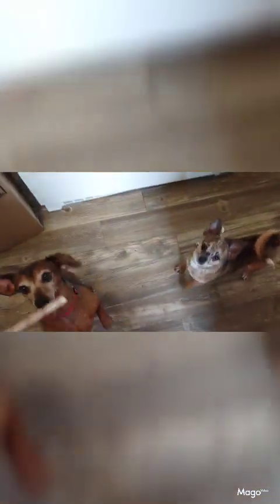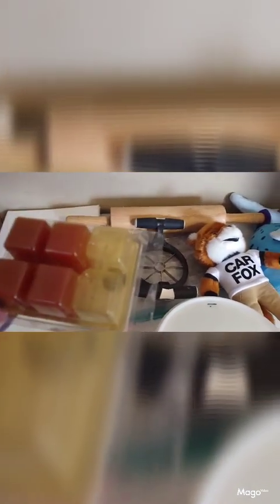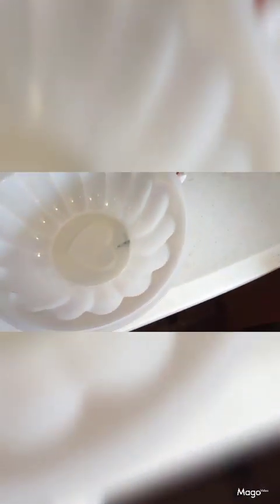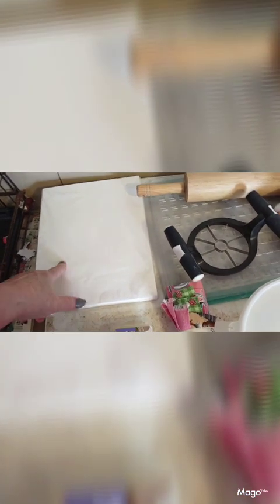MY FIRST TRIP OF THE NEW YEAR.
gone thrifting instead of just a wishing.